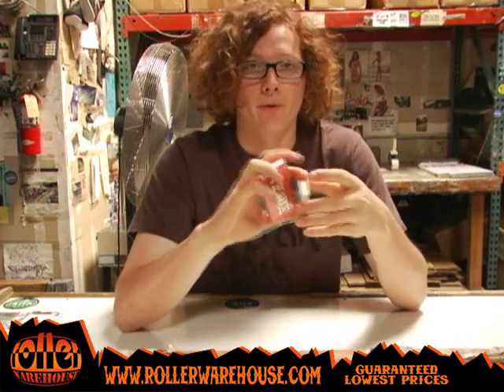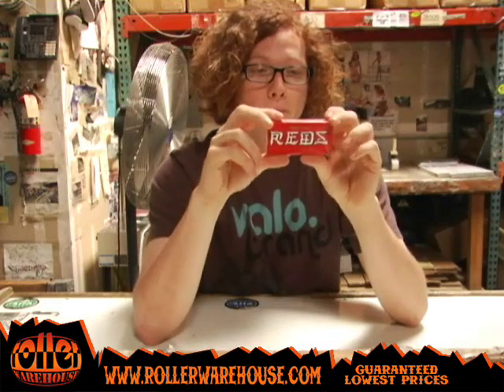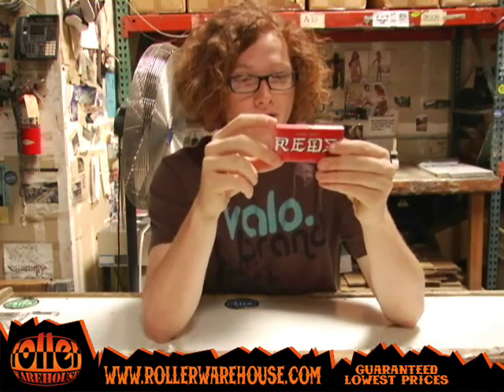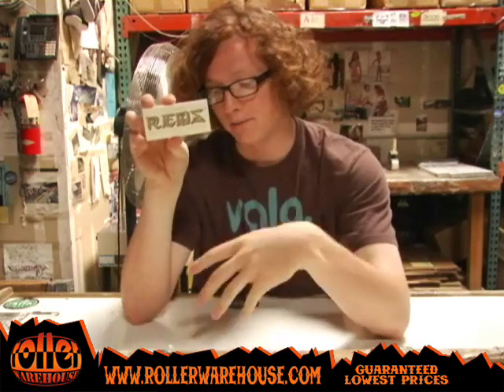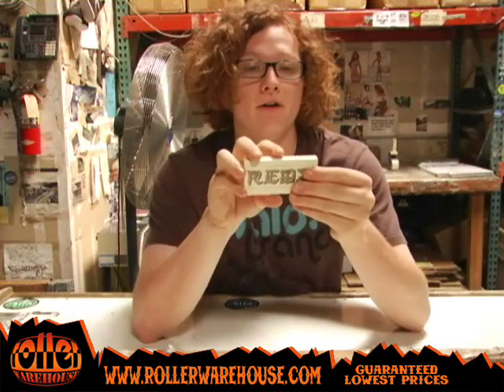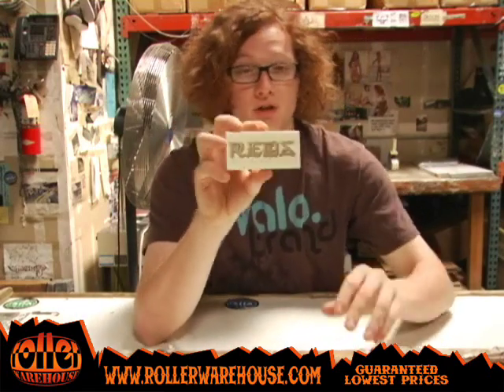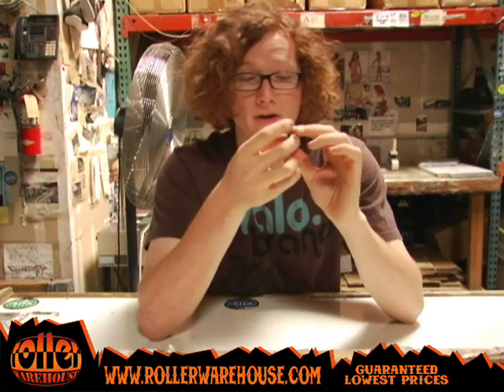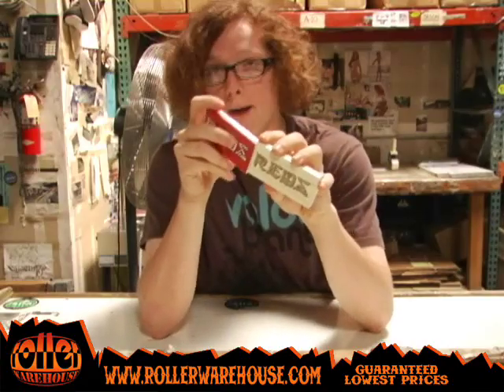Bones Super Reds and Super Reds Ceramic Bearings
David tells you about the brand new Bones Super Reds Bearings and Bones Super Reds Ceramic Bearings.